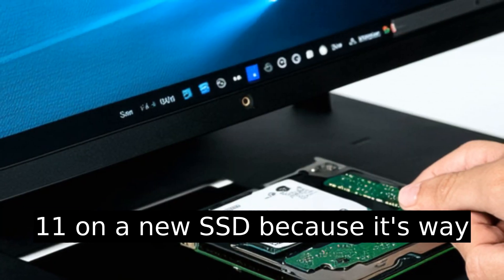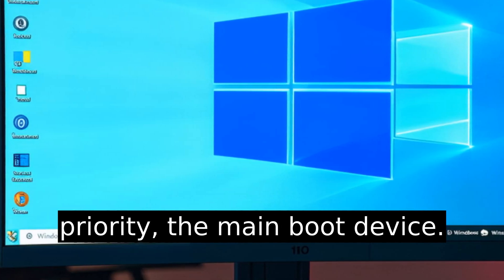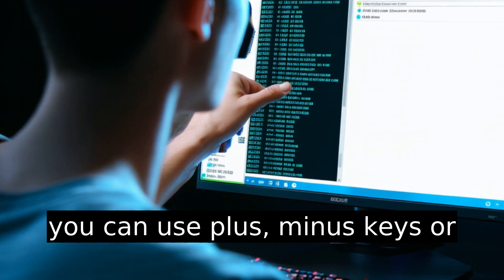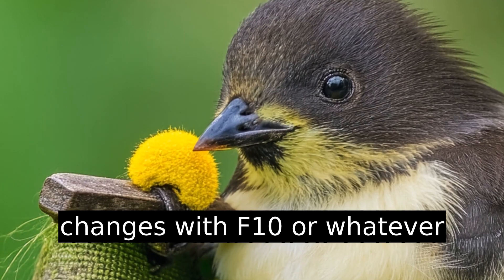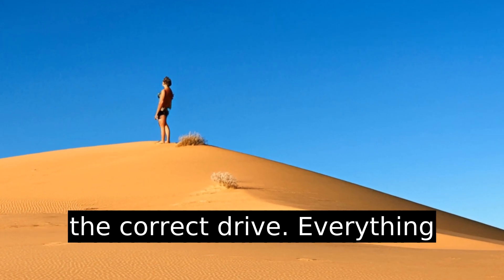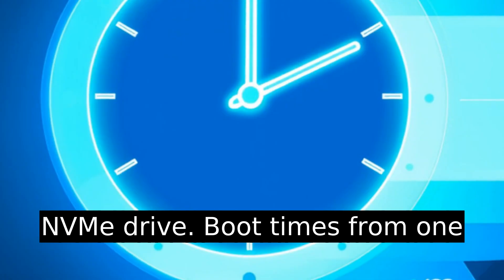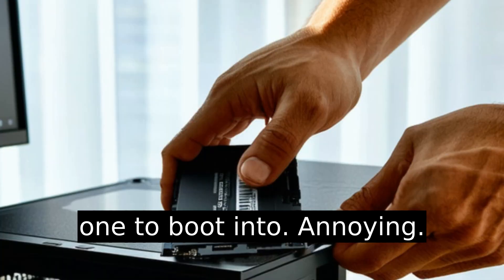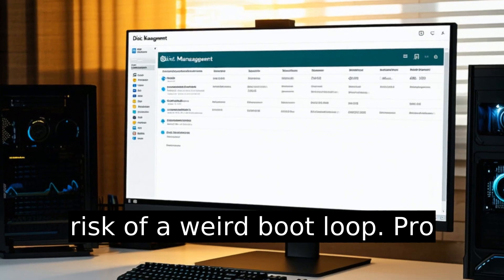How To Change Boot Drive Windows 11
Title: How to Change Your Boot Drive in Windows 11 - Easy Step-by-Step Guide

Description: Switching your boot drive in Windows 11 doesn't have to be a daunting task reserved for tech experts. In this video, we'll walk you through the process step-by-step, making it as simple as updating your GPS. Learn how to set your new SSD as the primary boot device for a faster, more efficient Windows 11 experience.

We'll demystify the BIOS/UEFI setup, guide you through adjusting boot priorities, and ensure your system runs smoothly on its new drive in no time. Plus, we share tips for managing multiple drives and avoiding bootloader confusion. Upgrade your system performance today with these easy steps!